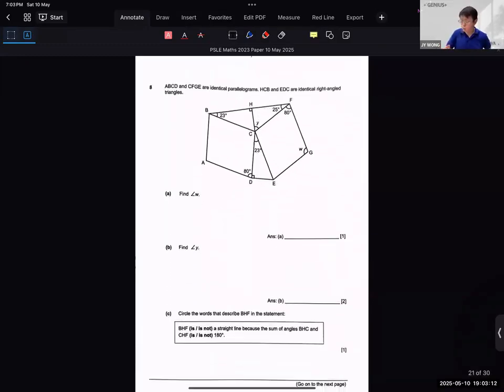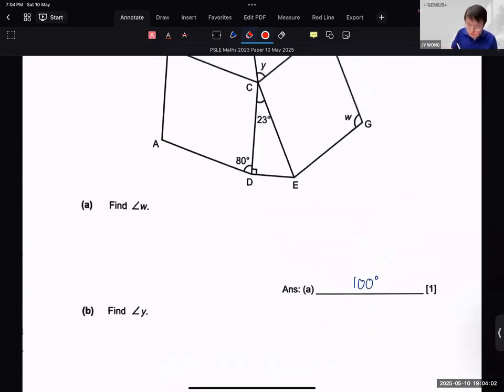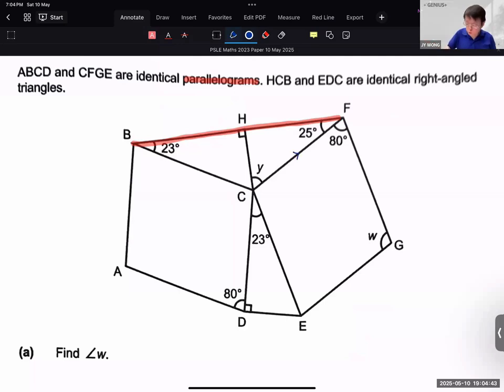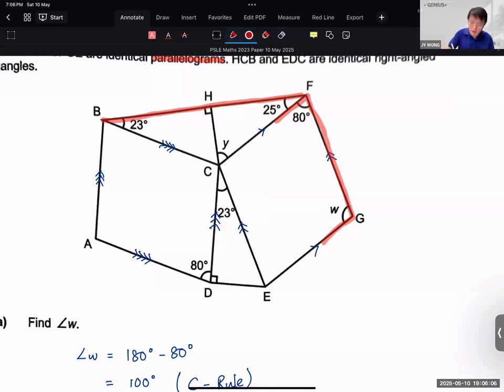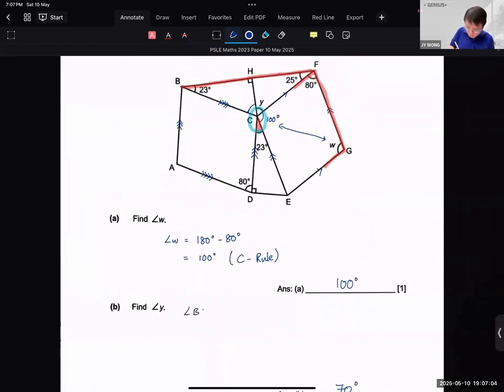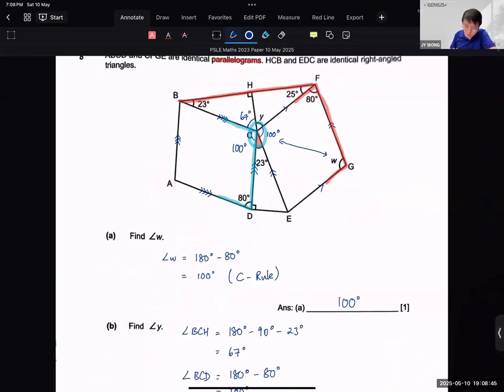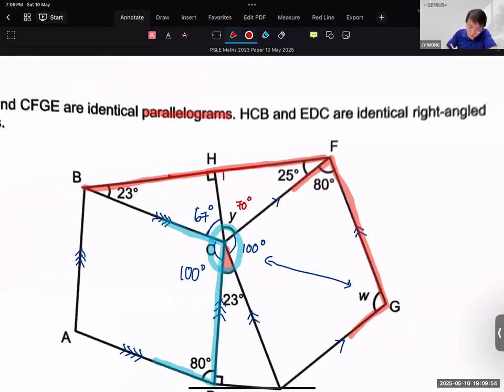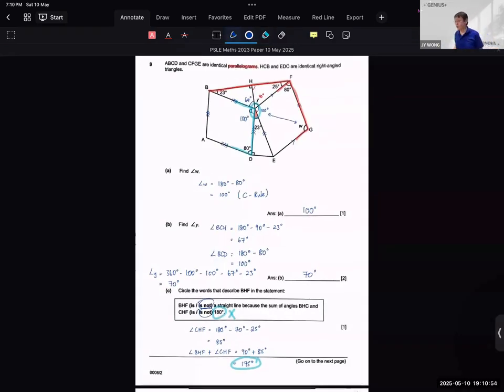Answer to 2023 PSLE Math Paper 2 Question 8